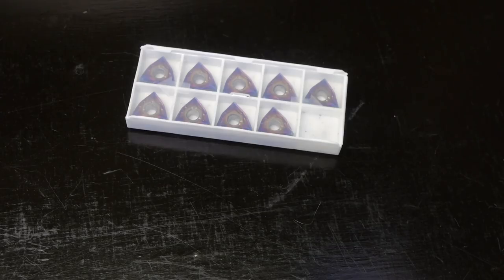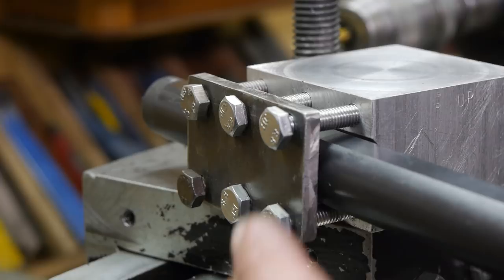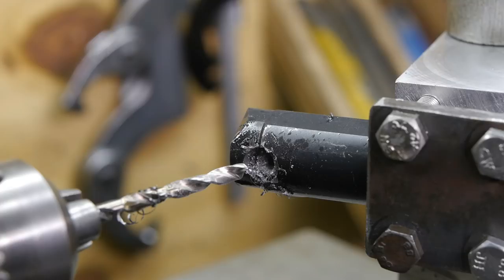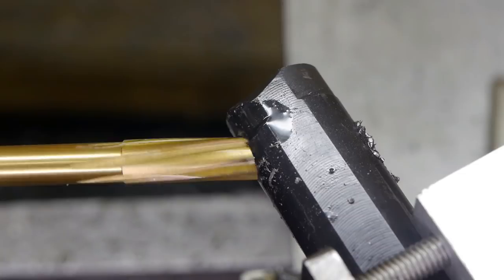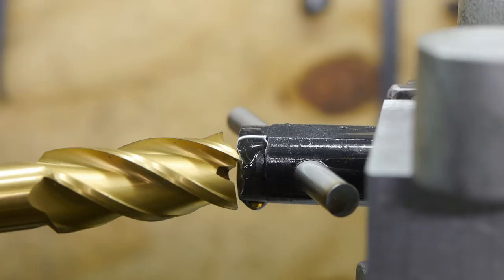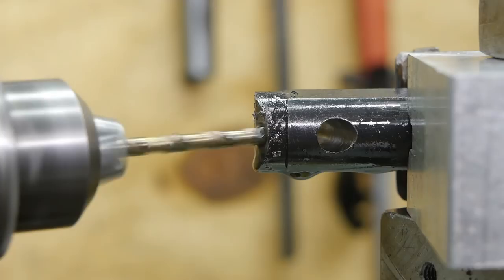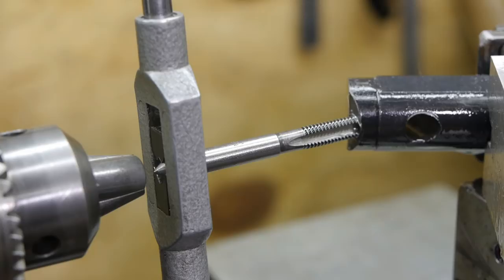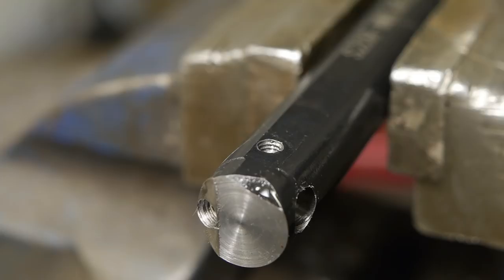Failed boring bar modification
In this video I start to modify a defective boring bar from Banggood. I'm planning to make a hss boring bar using a factory made insert tool. But it turns out that's harder then expected. Literally harder.

CCMT inserts
M35 drill bits
M42 drill bits